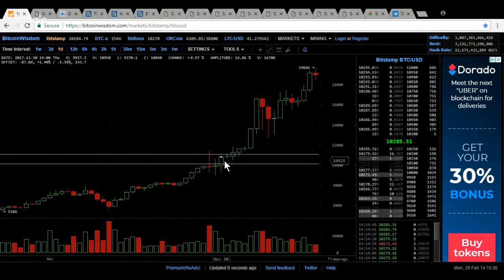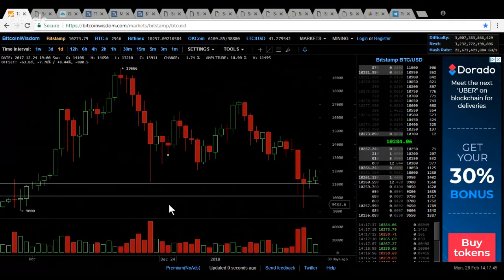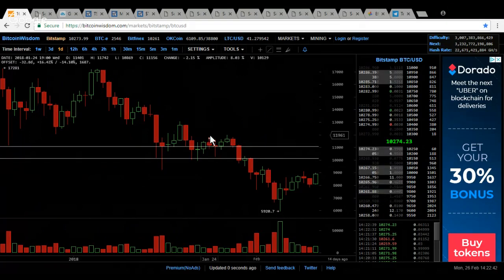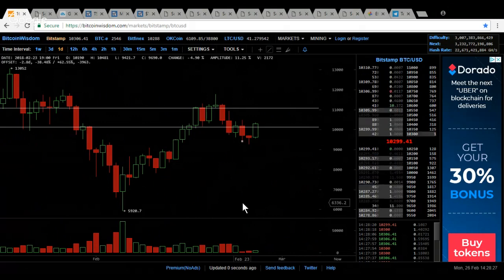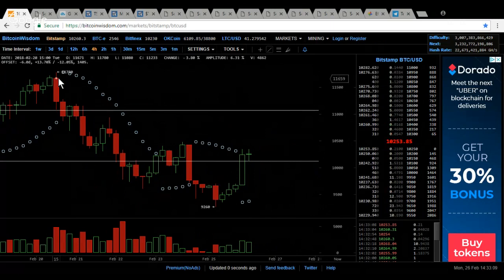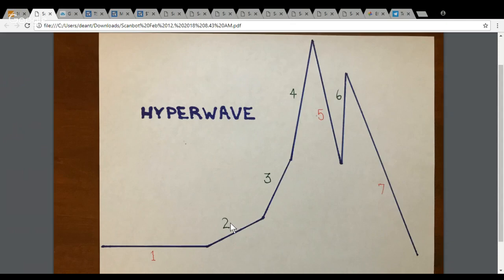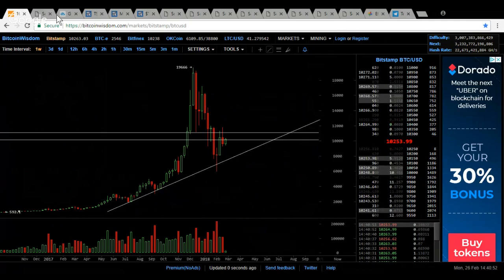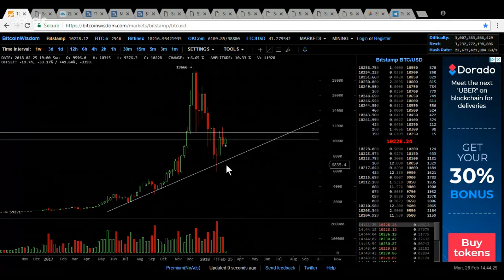Hyperwave - Horizontal Trendlines At $10,100 And $11,100 (02/26/2018)